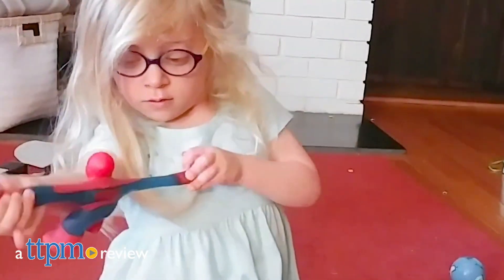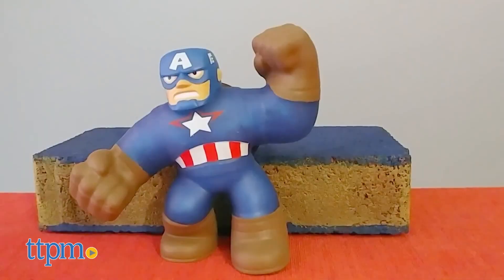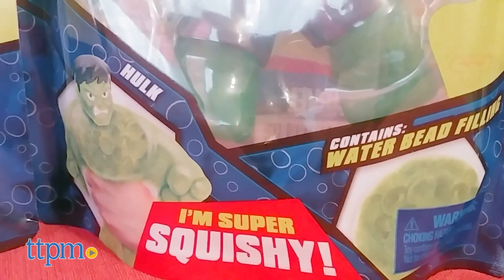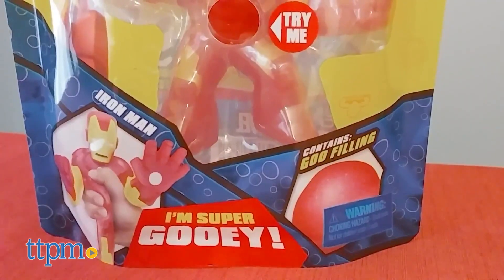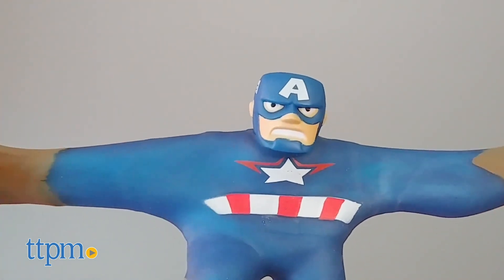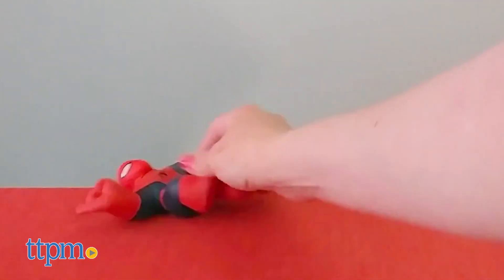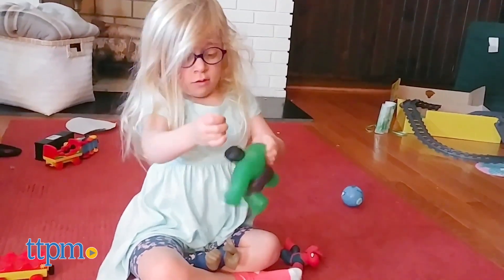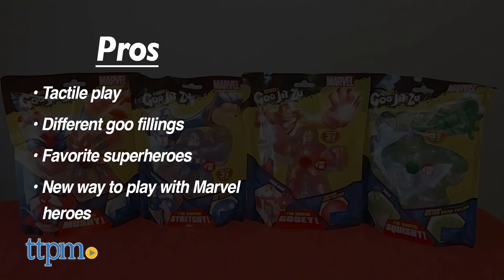Marvel Heroes of Goo Jit Zu from Moose Toys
NEW Marvel Heroes of Goo Jit Zu from Moose Toys! Now Captain America, Iron Man, Spider-Man, and Hulk are super stretchy and squishy! Each contains a unique goo filling for tactile play. See them all in this video review! For full review and shopping info

Product Info: The Heroes of Goo Jit Zu are now real superheroes thanks to the new Marvel Heroes of Goo Jit Zu lineup. Featuring Captain America, Iron Man, Spider-Man, and Hulk, each one contains unique goo fillings for lots of squishy, stretchy play. They can all stretch up to three times their size.